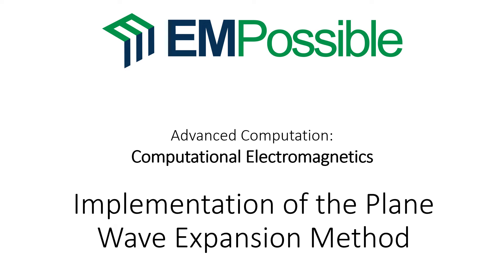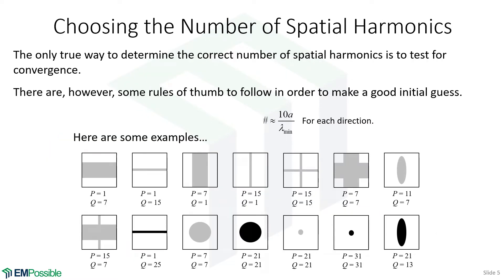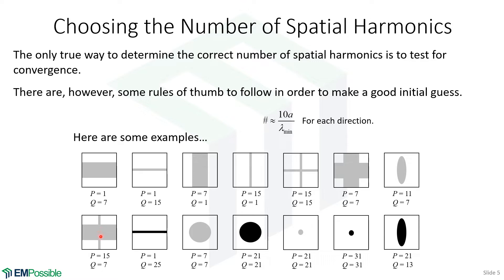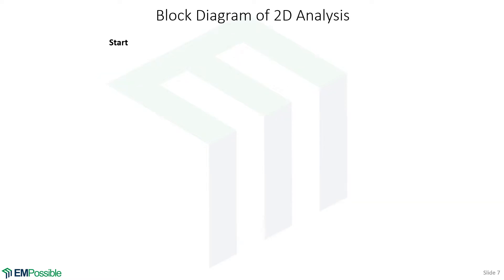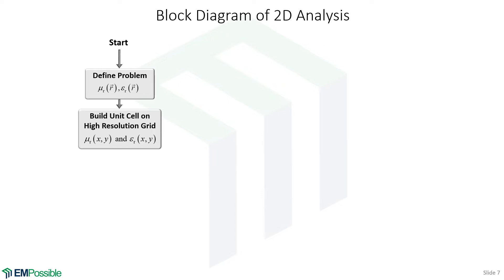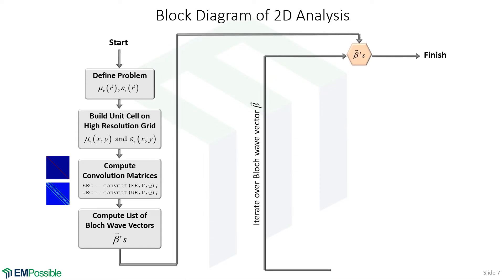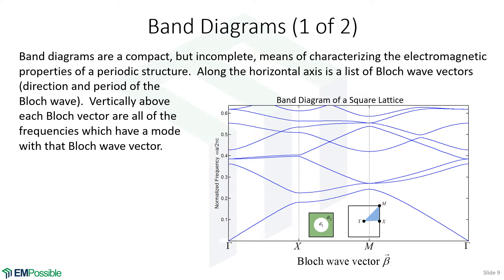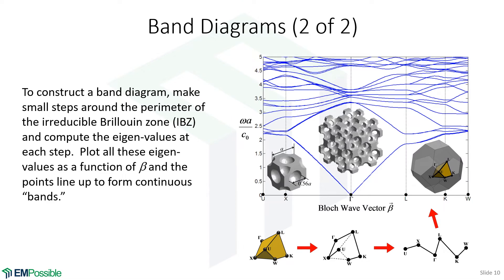Lecture -- Implementation of PWEM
This lecture covers the implementation of the PWEM and goes into considerable detail for calculating photonic bands.